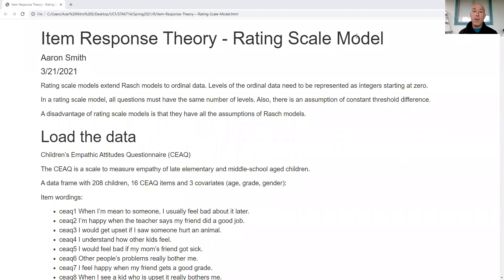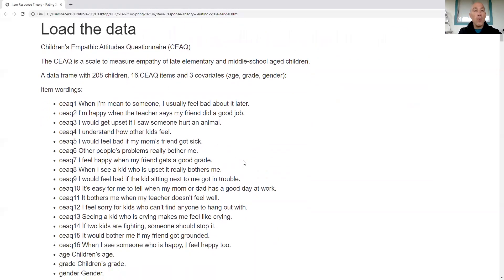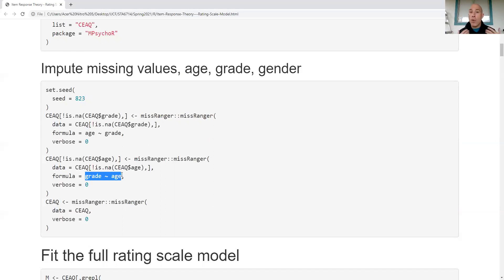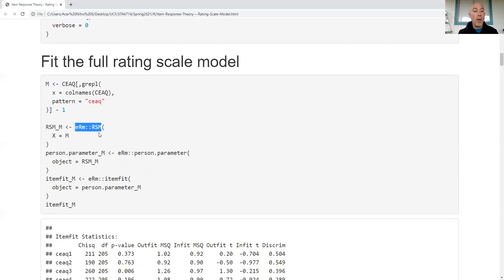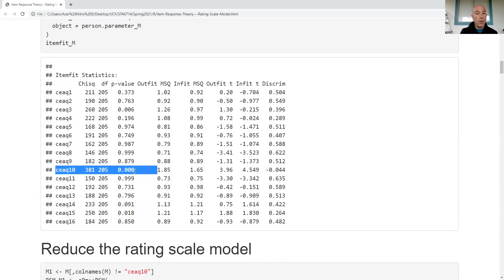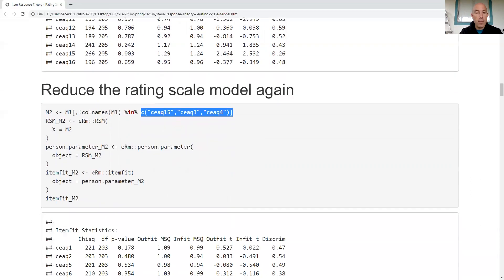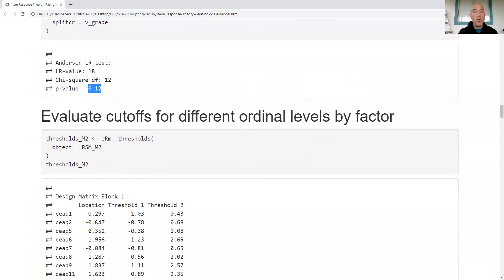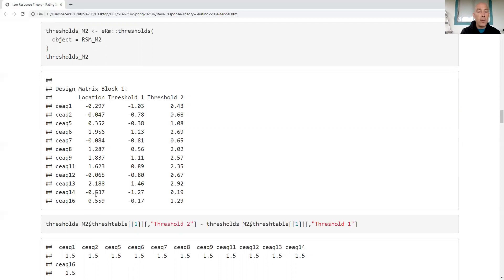Item Response Theory - Rating Scale Model